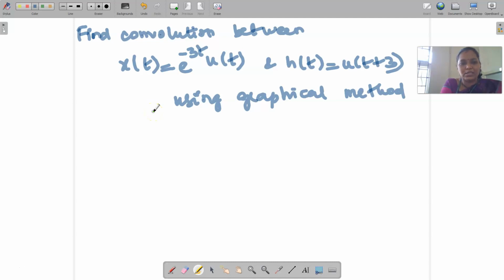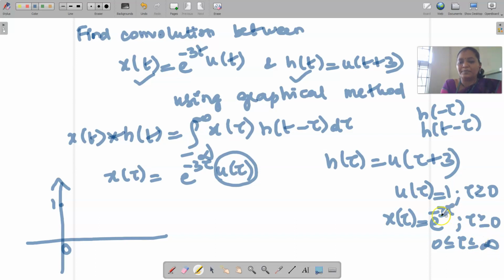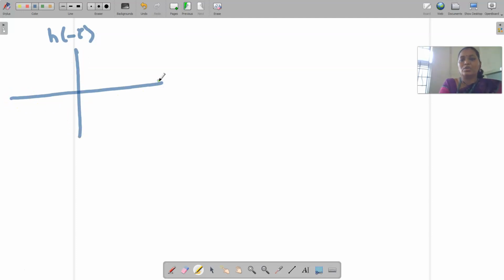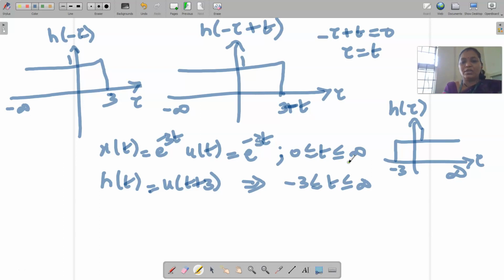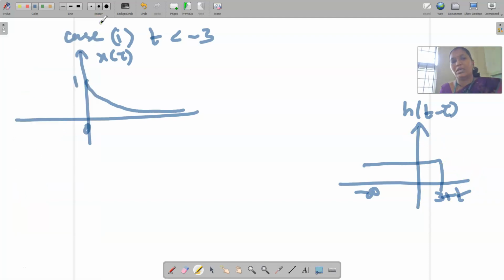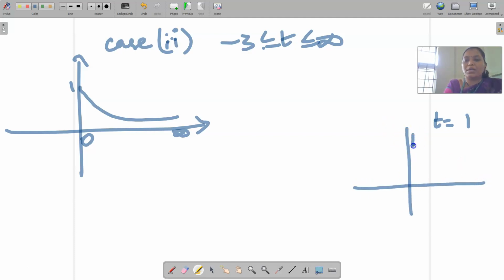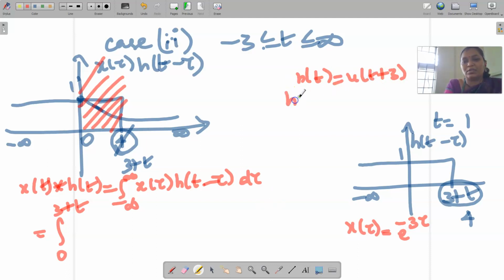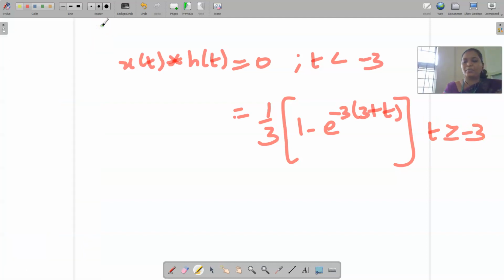Convolution between two CT signals using Graphical method problem2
Convolution between two CT signals using graphical method.
input signal x=e^-3t; t varies from 0 to infinity
impulse signal h=u of t+3; t varies from -3 to infinity